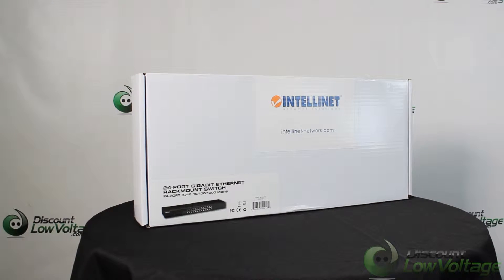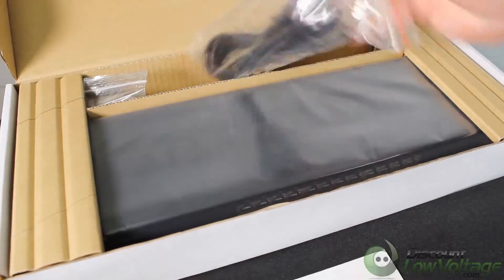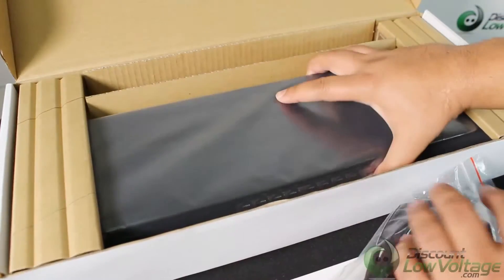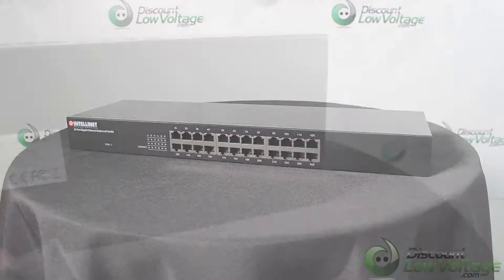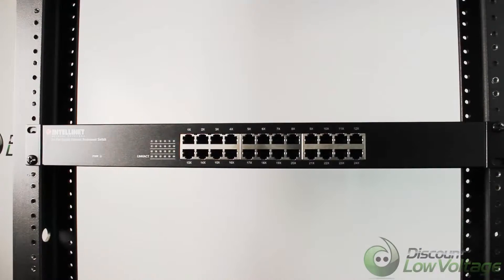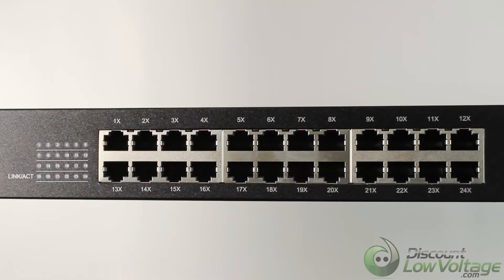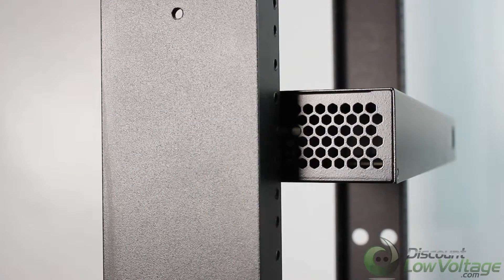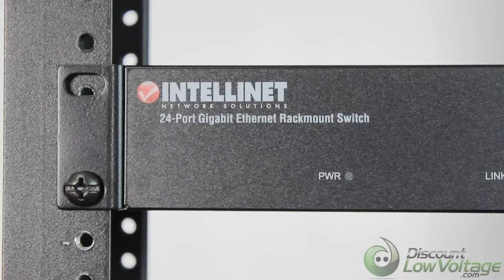24 Port Gigabit Ethernet Switch | Intellinet 524162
Boost your network speed. The Intellinet Gigabit Ethernet Rackmount Switch, model 524162, offers an array of features while providing superior network throughput. Extreme Flexibility Twenty-four 10/100/1000 Mbps auto-sensing ports automatically detect optimal network speeds. Extreme Throughput With a backplane speed of 48 Gbps, there is plenty of performance available for your computers, servers and other networking devices.